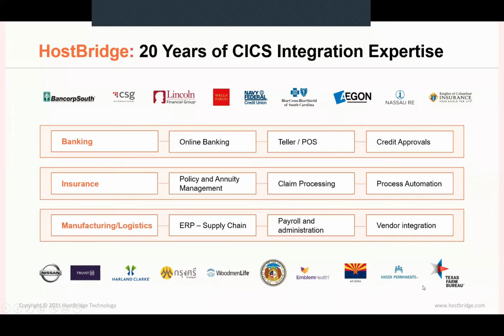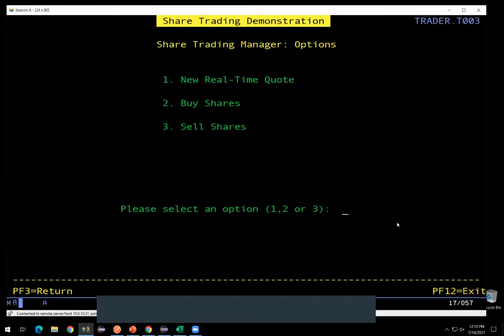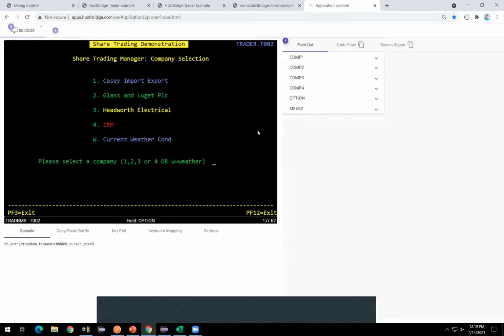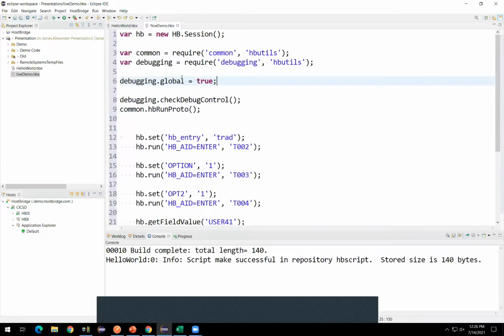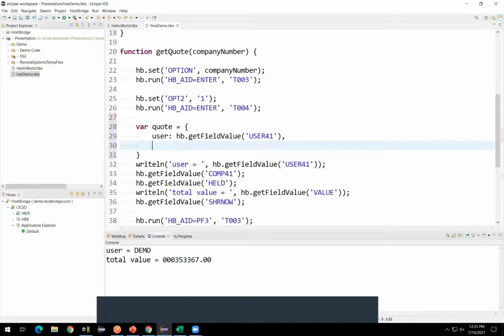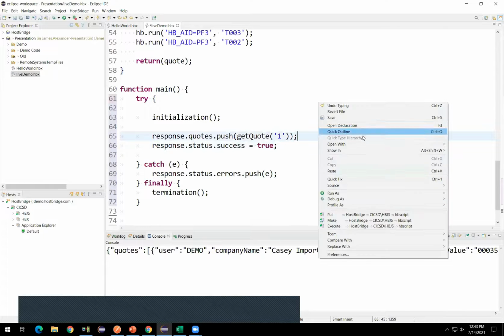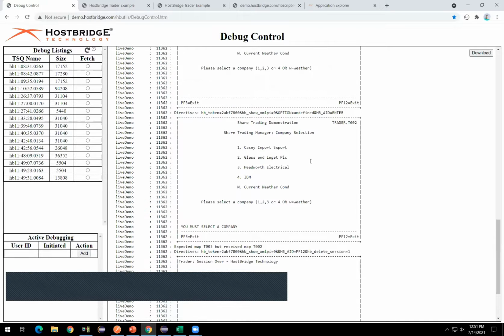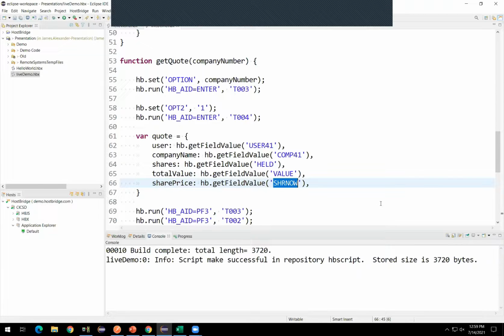How to Create CICS APIs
A technical demonstration of writing JavaScript code in Eclipse to create and deploy an API that makes a CICS BMS application available! This approach works with all types of CICS applications, not just BMS. Using this type of API is very effective for modernizing CICS apps or simply making them available to the hybrid cloud.